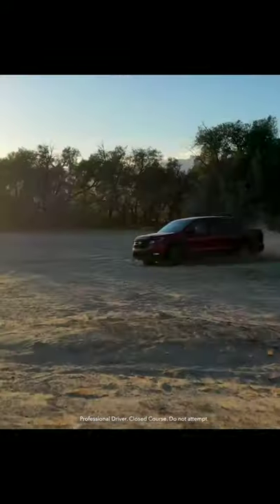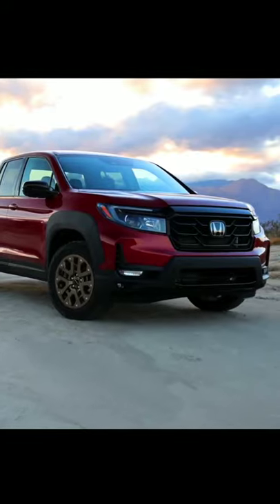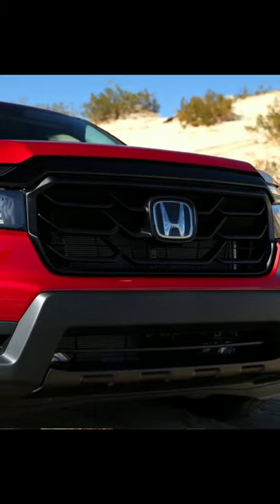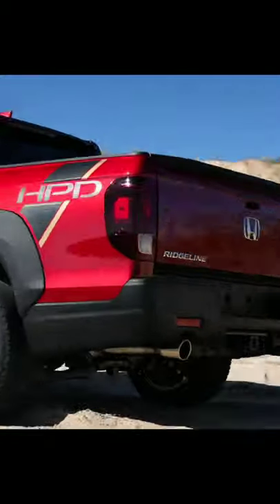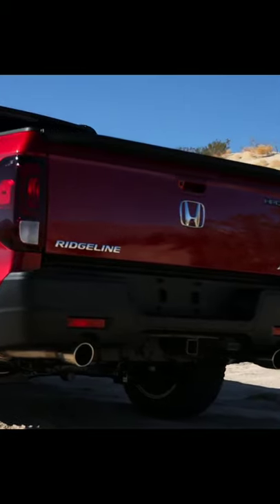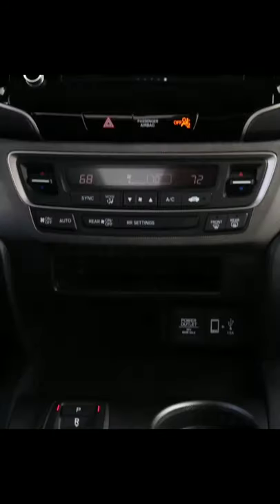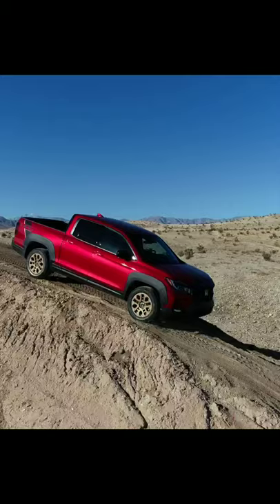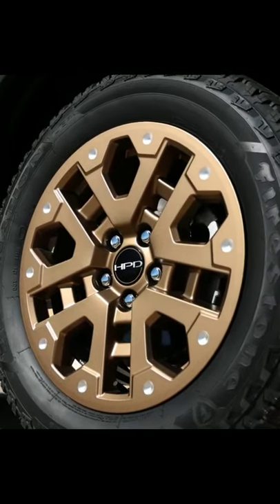Honda Ridgeline pickup truck.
Honda Ridgeline
cartoon
cartoon cartoon
cartoon video
cartoons for kids
cartoon song
cartoon motu patlu
cartoon movies
cartoon movie in hindi
cartoon network
cartoon story
car game
car games
car games 3d
car game video
car games 3d 2 player
car games car games to play
car game cartoon
car games drive 3d
car games bike games bus games
car game maker
game show aisay chalega
game
game game
gamexpro
game show aisay chalega today
game show aisay chalega acting
game show aisay chalega singing
competition
game show aisay chalay ga
game show aisay chalega dance
competition
game show aisay chalega briefcase
car cartoon
car cartoon police
car cartoon for kids
car cartoons for children
car cartoon in hindi
car cartoon video
car cartoon in urdu
car cartoon song
car cartoon movies disney full movie
car cartoon movie
electric
electric car in pakistan
electric auto
electric car
electric love
electric bike
electric
electric cycle
electric board connection
electricity
electric flux
bike show
bikes in pakistan
bike race
bike show 2020
bike
bike mate pk
bike auto
bike china
bike game
bike stunt
honda city 2021 model in pakistan
honda
honda city 2021 pakistan
honda civic
honda n wgn
honda jazz
honda city
honda alsvin
honda reborn
honda city 2021
suzuki
suzuki jimny
suzuki swift
suzuki alto
suzuki race
suzuki auto
suzuki china
suzuki swift 2021
suzuki ciaz 2021
suzuki 150 new model 2021
toyota
toyota supra
toyota alsvin
toyota corolla
toyota crown
toyota company in japan
toyota revo 2020 pakistan
toyota belta
toyota corolla car show
toyota yaris
bmw
bmw m3
bmw motorrad
bmw x7
bmw 2020
bmw car
bmw i8
bmw song
lexus rx 350
lexus lx 570
lexus
lexus 2020
lexus is 300
lexus es
lexus ls
lexus car show
lexus car
lexus ct200h
mercedes benz
mercedes
mercedes s class
mercedes factory
mercedes auto parking
mercedes maybach
mercedes s class 2021
mercedes car
mercedes c class 2021
mercedes c class
audioslave show me how to live
audi
audi e tron
audi electric car
audi e tron pakistan
audio
audi q8
audi r8
audio song
bugatti chiron
bugatti
bugatti veyron
bugatti show
bugatti china
bugatti divo
bugatti la voiture noire
bugatti centodieci
bugatti song
bugatti chiron top speed
ferrari
ferrari car
ferrari lamborghini
ferrari f8 tributo
ferrari 812 superfast
ferrari car show
ferrari song
ferrari ki sawaari full movie
ferrari laferrari
ferrari vs lamborghini
lamborghini
lamborghini urus
lamborghini car
lamborghini car show
lamborghini china
lamborghini chalai jande ho
lamborghini sian
lamborghini dance
lamborghini song dance
lamborghini aventador
vitz 2018
vitz 2004
vitz 2019
vitz auto gear system
vitz car
vitz
vitz review pakwheels
vitz 2020
vitz car price in pakistan
vitz review
corolla
corolla car show
corolla 2021
corolla x
corolla car
corolla altis
corolla cross 2020
corolla cross
corolla altis 2021
corolla vs civic
suvarna news 24x7 live
SUV
suvarna news
suv china 2020
suvi you're korean
suvichar
Suv car
suv 2021
suvidhruv
suvreen guggal episode 1
car cartoon

toy cars and trucks

toy car race

audioslave

bike game

car games 3d

cars cartoon

games cartoon

oyuncak

toy car and trucks

toy cars

tesla electric cars channel

tesla electric cars

tesla

tesla car

tesla model3

tesla autopilot

tesla cybertruck

tesla roadster

tesla modelx

tesla models

renault kiger

renault car

renault

renault kwid

renault zoe

renault kiger 2020

renault twizy

renault duster

renault duster 2020

renault logan

datsun

datsun 240z

datsun 120y

datsun car

datsun 120y modified

datsun 280z

datsun go

datsun 1200

datsun pickup

datsun modified

changan alsvin 2020

changan alsvin

changan alsvin 2021

changan karvaan 2020

changan alsvin 2020 in pakistan

changan cx70

changan

changan karvaan

changan kanvaan plus

changan alsvin 2020 test drive

mg 3

mg

mg hs

mg cars in pakistan

mg gloster 2020

mg hs pakistan

mg car

mg zs

mg hs phev

mg gloster

nissan gtr

nissan 350z

nissan patrol

nissan juke

nissan patrol 2021

nissan dayz

nissan dayz review pakwheels

nissan note

nissan titan

nissan
toy car

toy car racing

toy cartoon

toy car cartoon

toy car set

toy cars for kids

toy car video

toys cartoon for children

toy car robot

Toys

toy car

toys cartoon

toys toyS

toys videos

toys play

supercar

super car in india

super cartoon

super car race

supercar blondie

super car cartoon

super car game

super car accident

super cars in pakistan

supercar song
sports car

sports cars

sports car racing

sports car song

sports car philippines

sports car in india

sports car in pakistan

sports car sound

sports car cartoon

sports car game